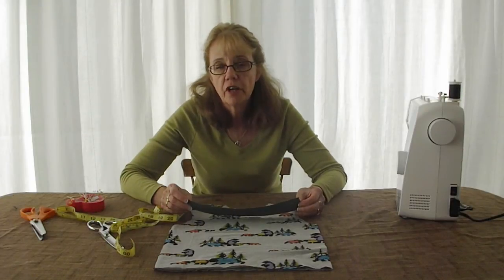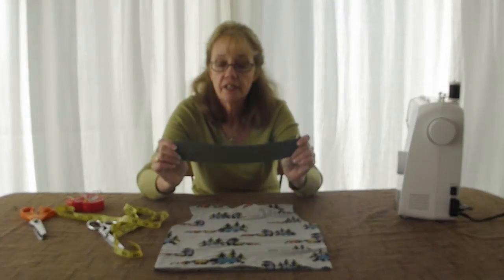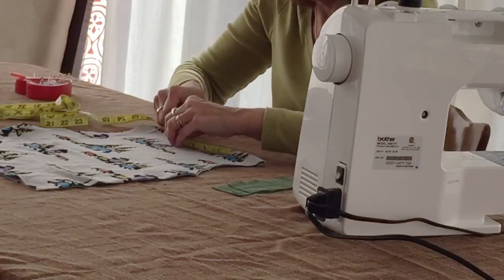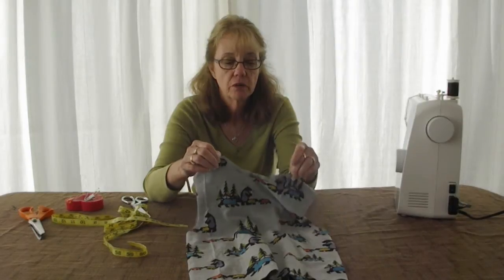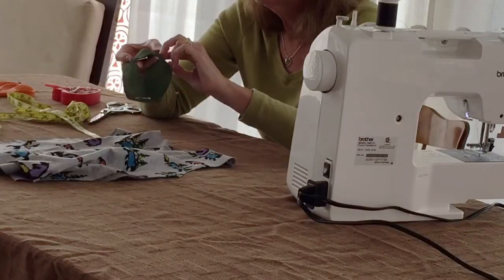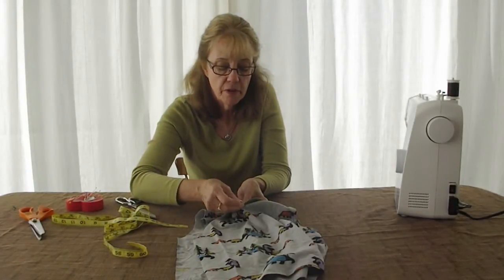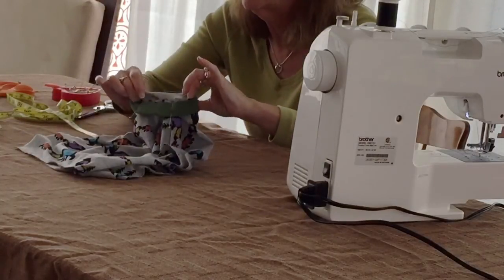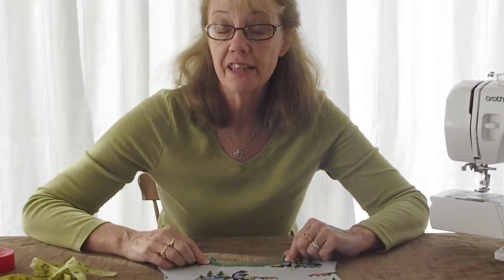How to Apply a Knit Neckband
A tutorial on how to apply a rib knit neckband. For more sewing tutorials, pattern reviews, and PDF sewing patterns